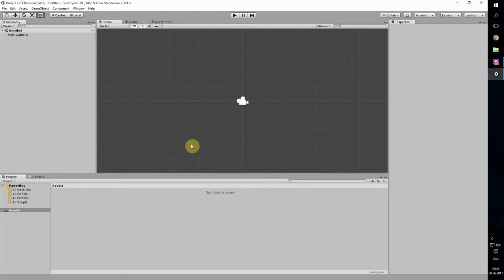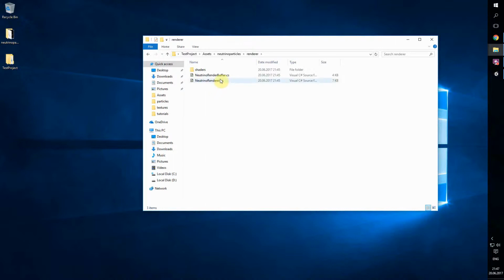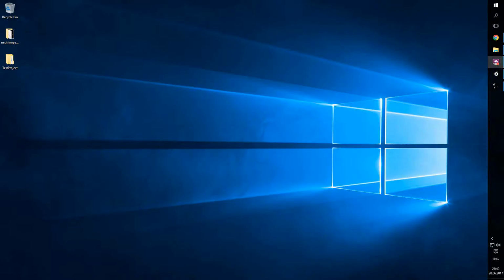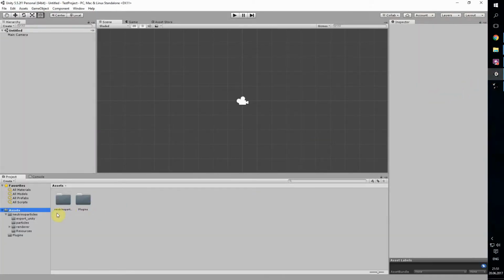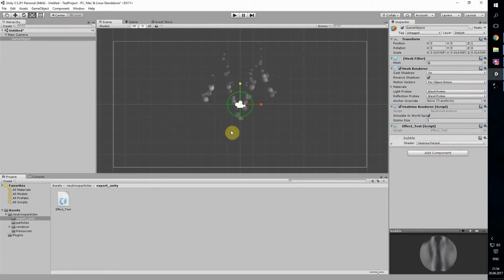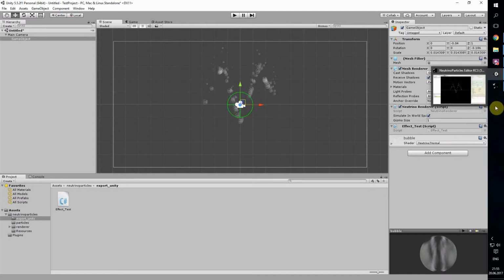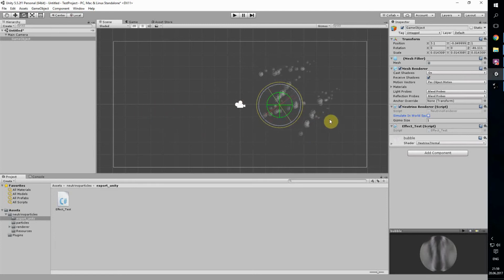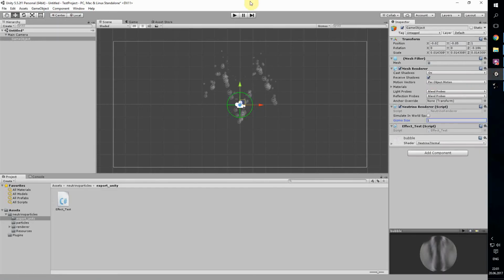Unity - Setting up a project - NeutrinoParticles Editor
Using NeutrinoParticle Editor with Unity.
Setting up a project and exporting effects to the scene.